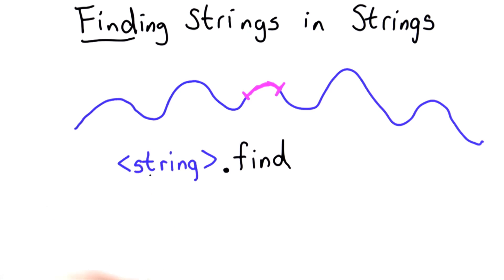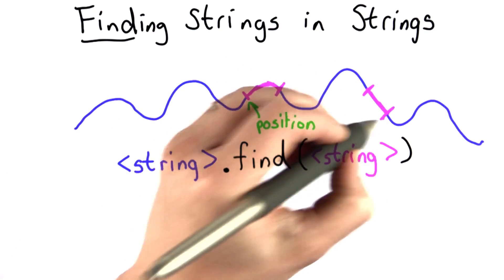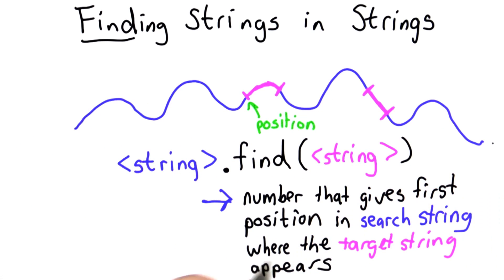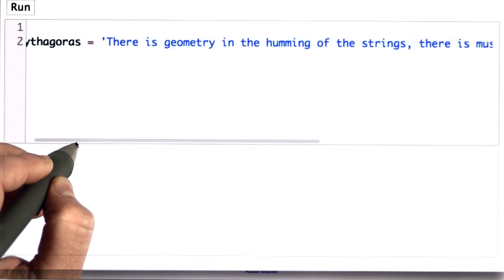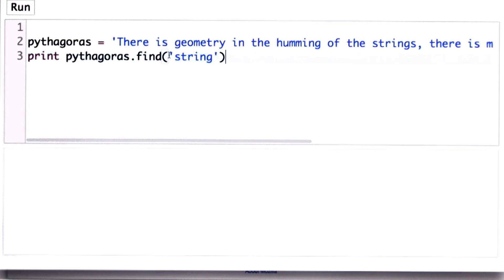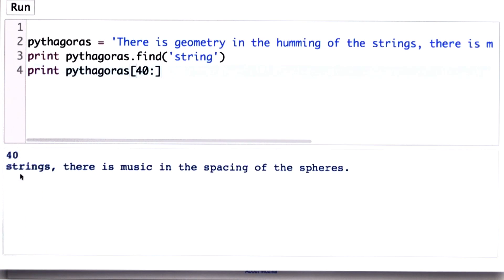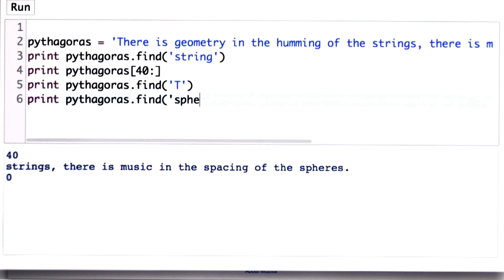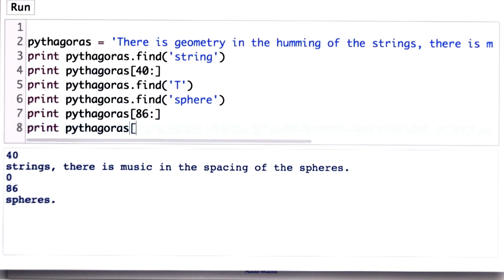Finding Strings in Strings - Intro to Computer Science